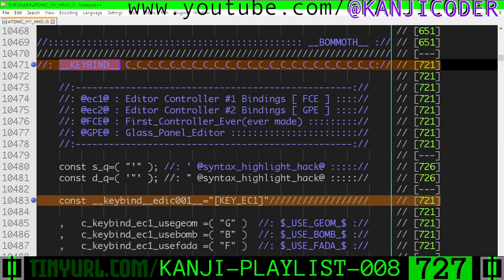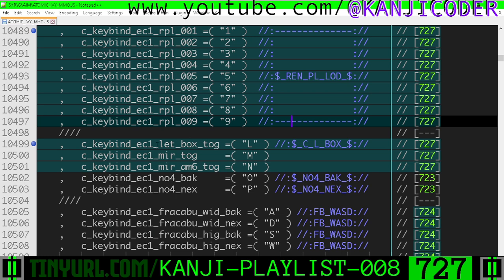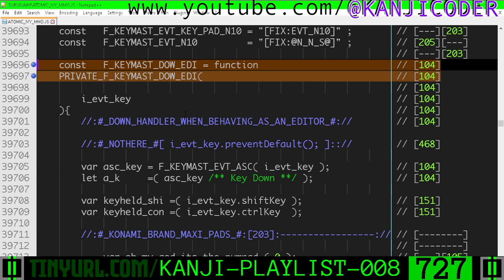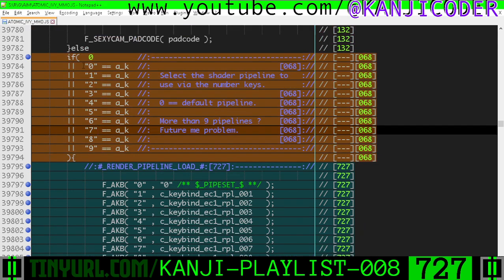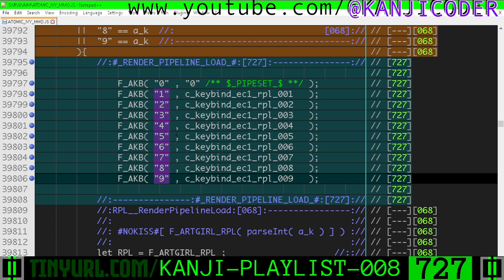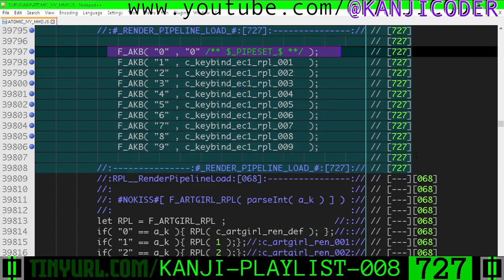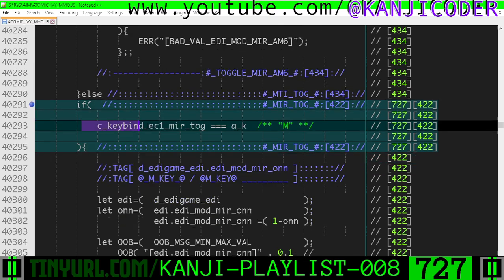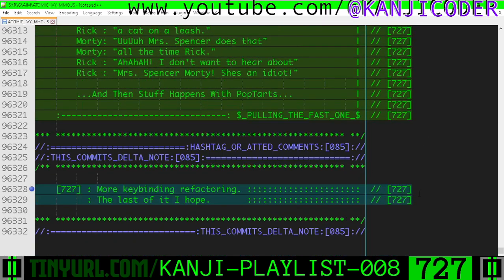727 : KMC_007 : Keyboard Mapping Crisis #7